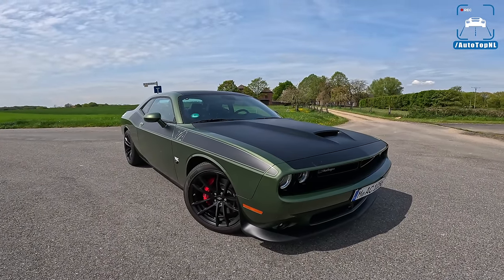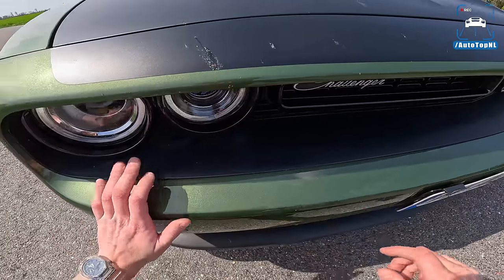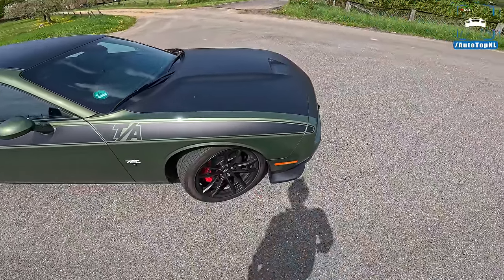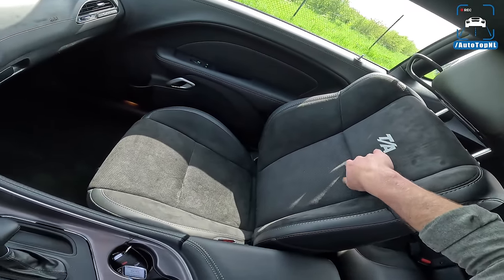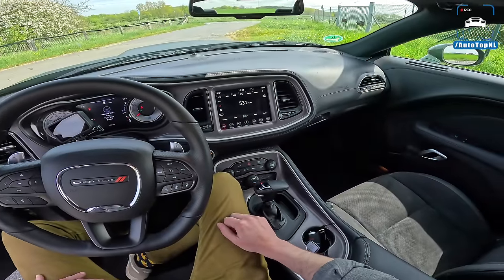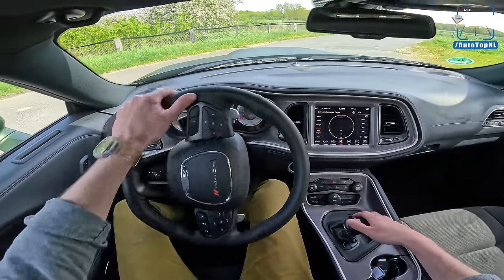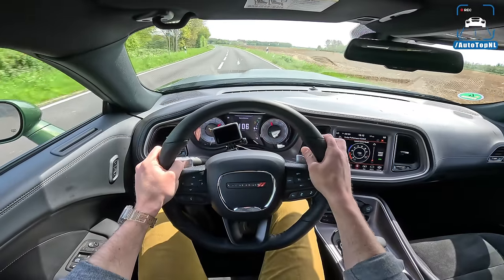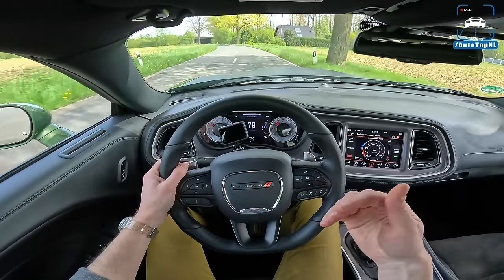Dodge CHALLENGER 5.7 V8 T/A PACKAGE // REVIEW on AUTOBAHN